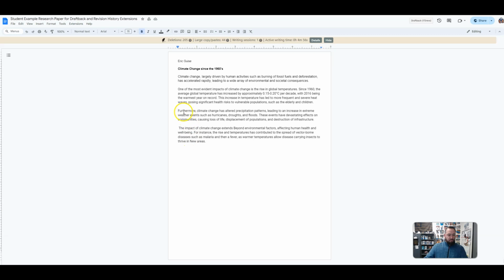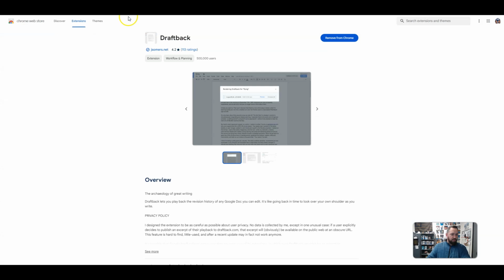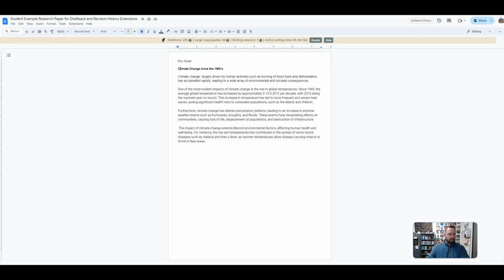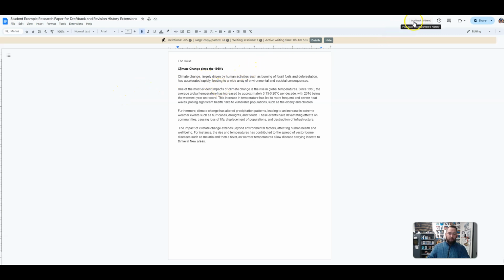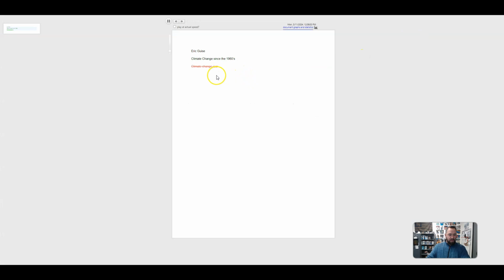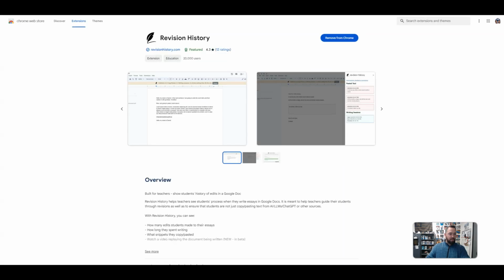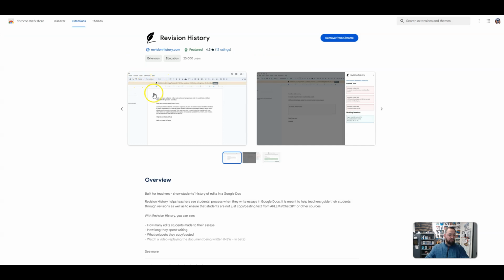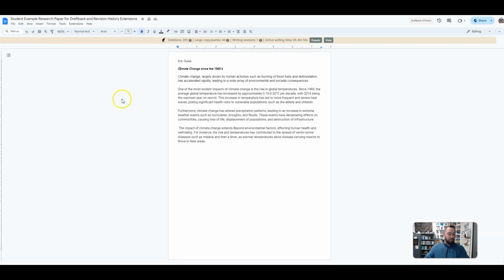Use these 2 Chrome Extensions to combat AI produced Student Work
In this video, we will learn about Chrome Extensions that can help teachers inspect student work to see if AI is being used.  These tools aren't going to tell you whether or not AI was used but they will give teachers the ability to see how students work.

0:00 Introduction
1:12 Draftback Dashboard
2:19 Revision History Dashboard

For more videos and blog entries like this one visit our